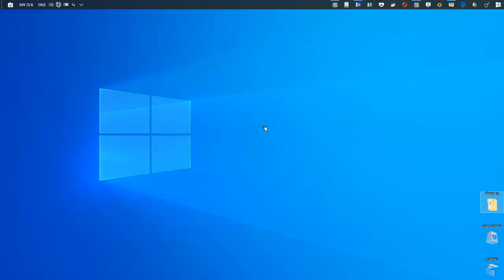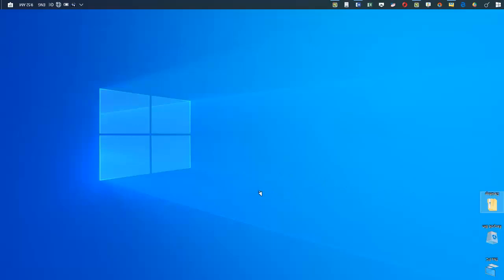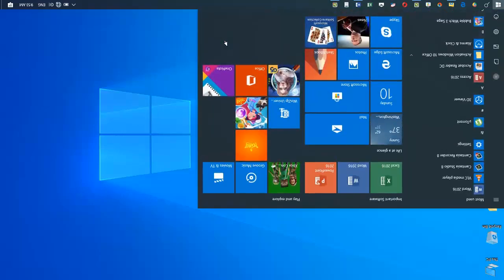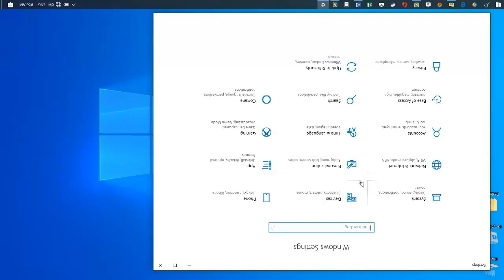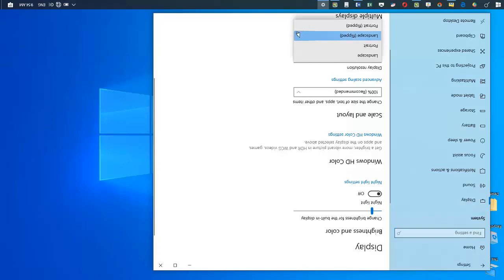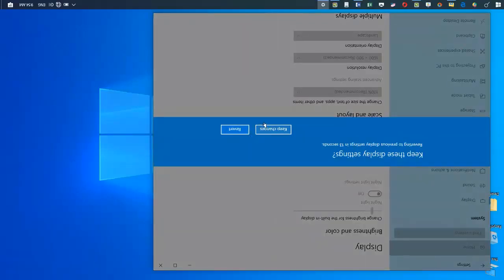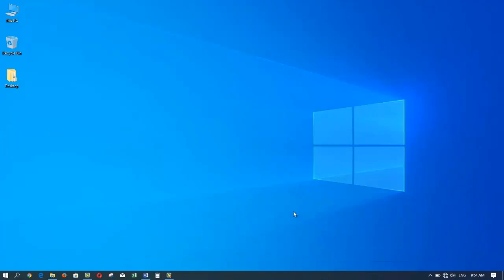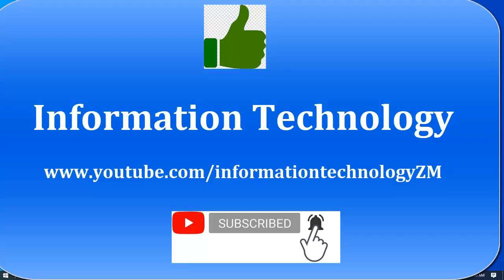How to Fix an Upside Down Screen on Windows 10 || How to fix upside down screen display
This short tutorial will teach you How to Fix an Upside Down Screen on Windows 10 or how Rotate your laptop screen back to normal and How to fix upside down screen display

Very quick and easy fix if  you've just started up your computer to an upside down screen.

Select Start  / Settings  / System / Display, and choose a screen orientation from the drop-down list labelled Orientation or inverted screen. Select Landscape from the orientation menu.